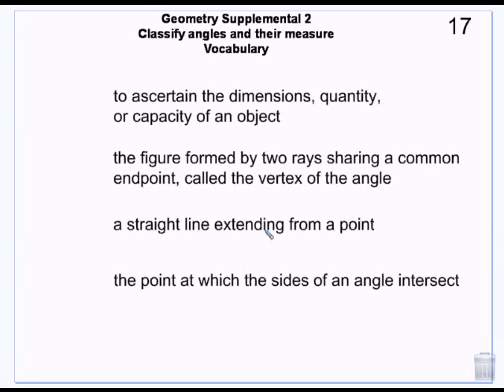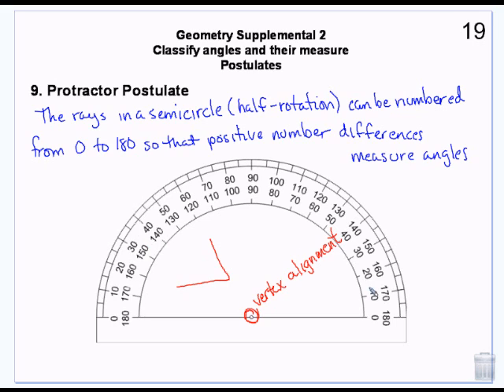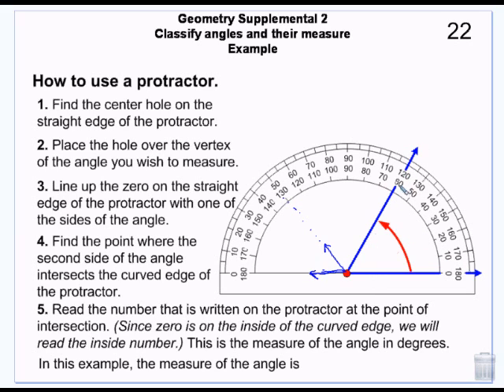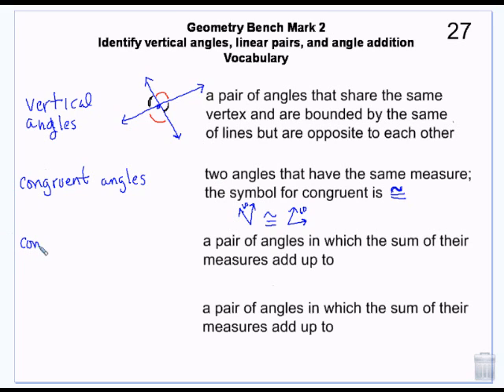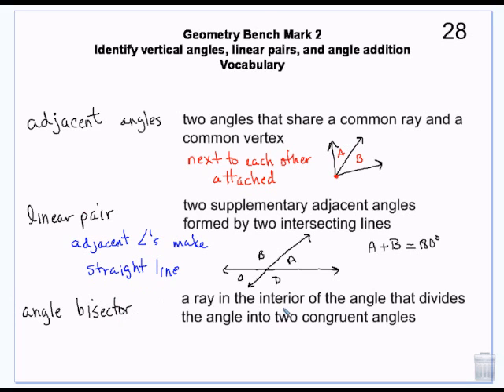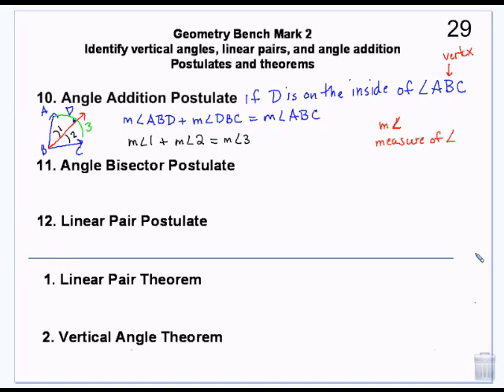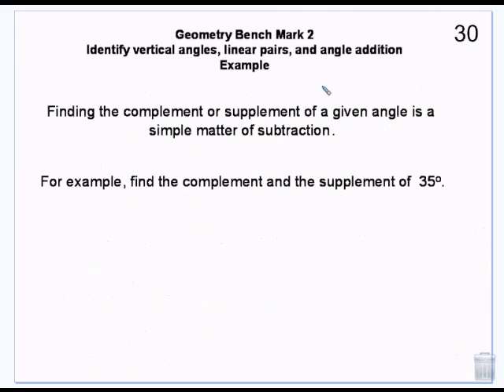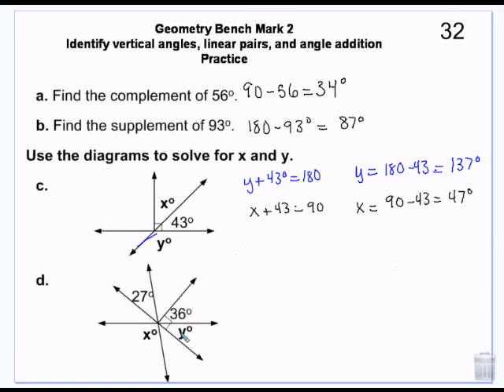Geometry - Angle Addition and measurement - 9-4-13